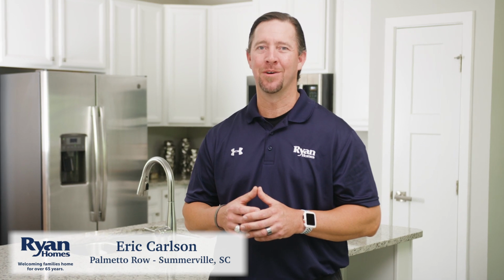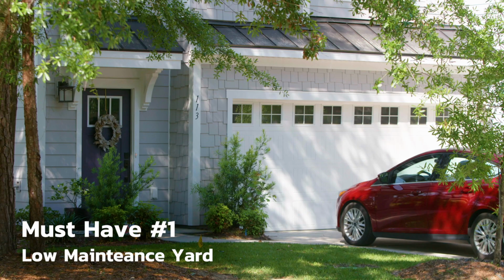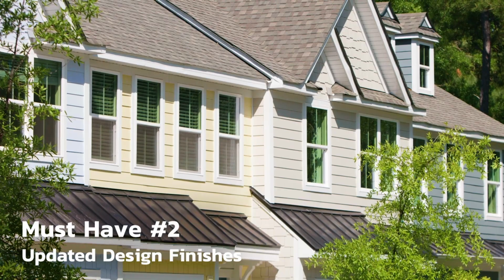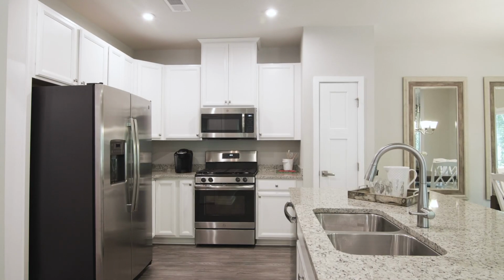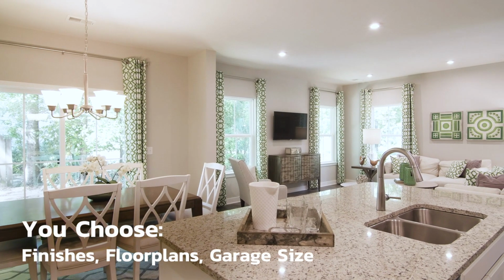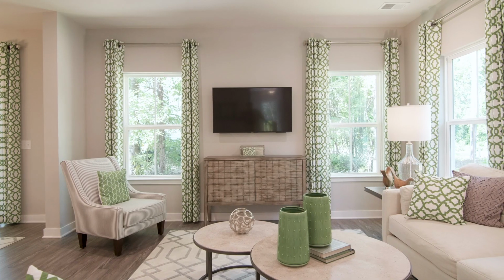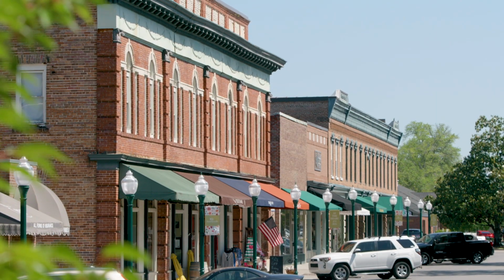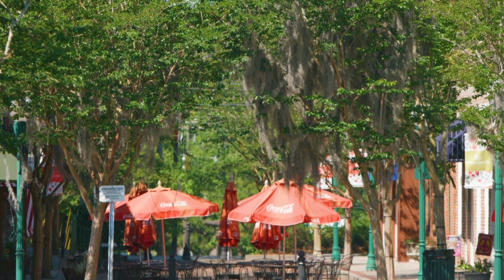Ryan Homes at Palmetto Row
Peaceful tree-lined community with low-maintenance townhomes just 1mi to charming downtown Summerville.